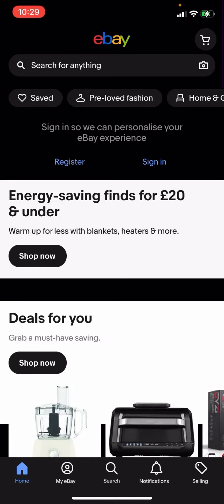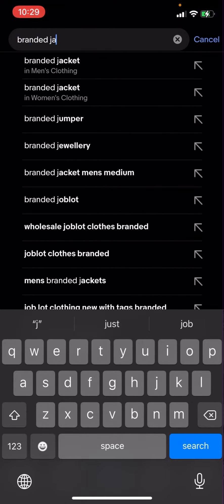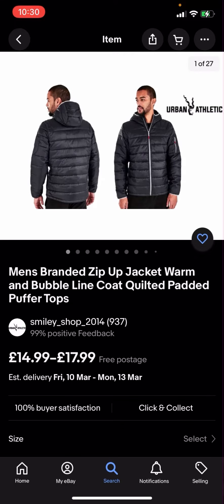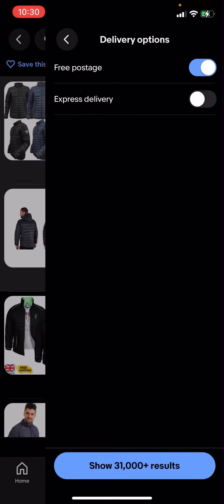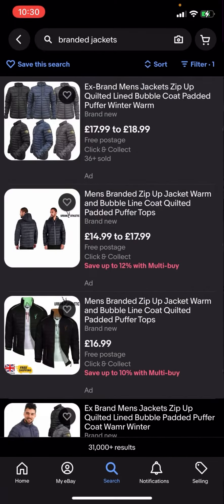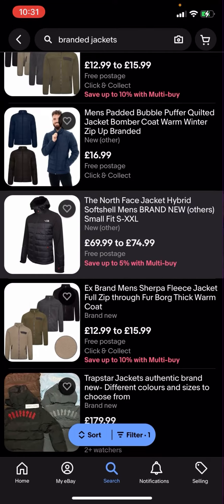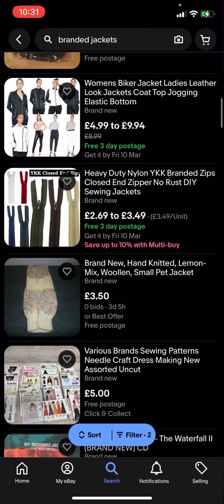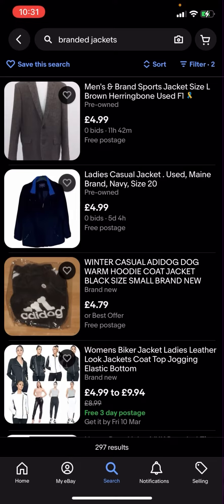How To Get FREE Postage For New Era Factory Outlet Jackets On eBay